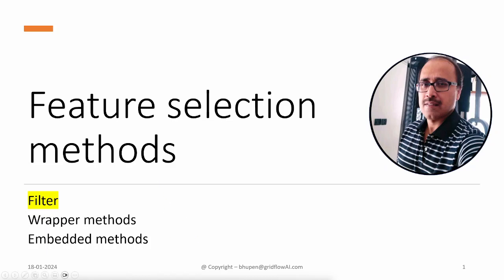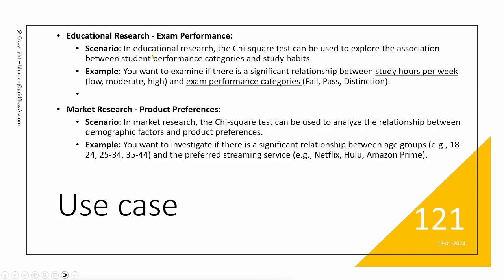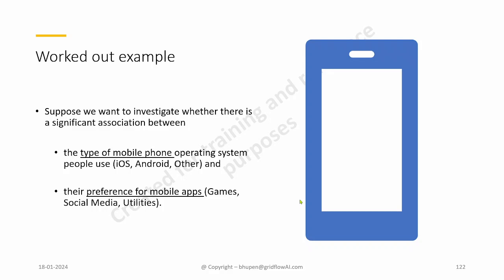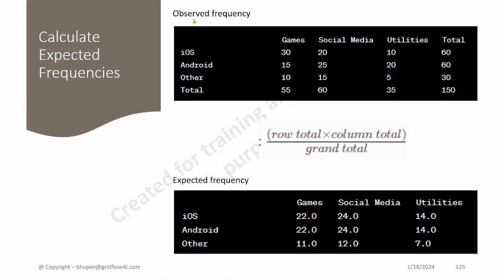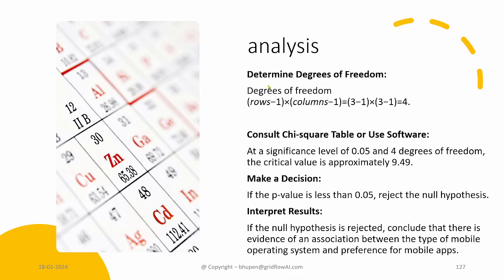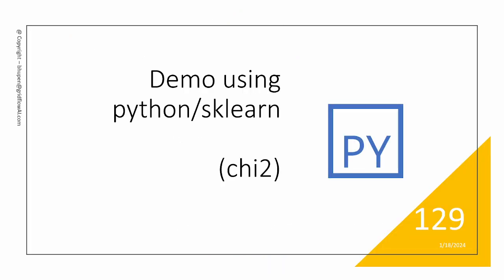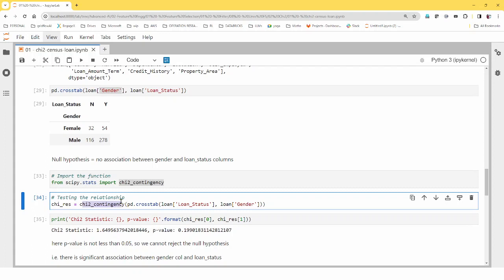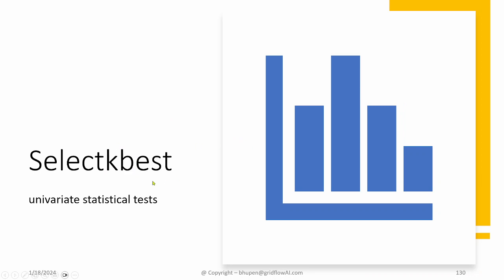Assess Categorical Relationships in Data using chi2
The chi-square (chi2) test is a statistical method used in univariate feature selection to identify the relationship between categorical variables.

In the context of feature selection, the chi2 test assesses the independence between each feature and the target variable in a dataset.

It is commonly used for selecting the most relevant categorical features in classification problems.